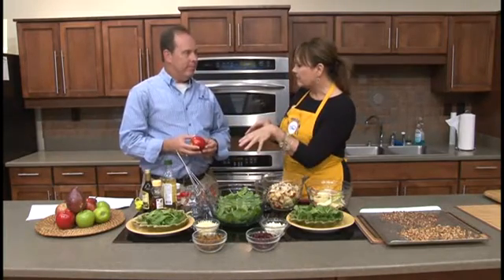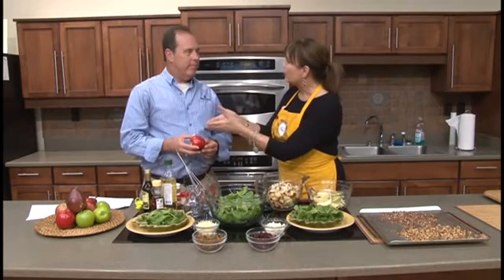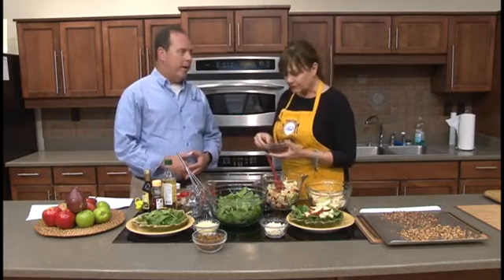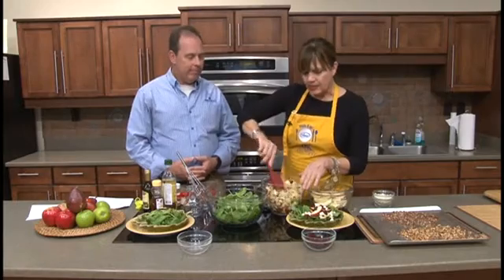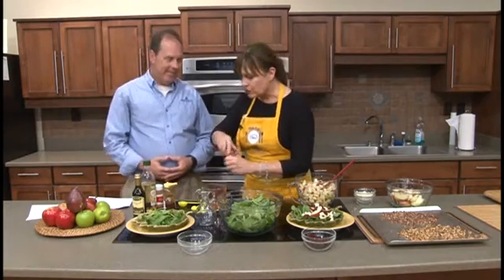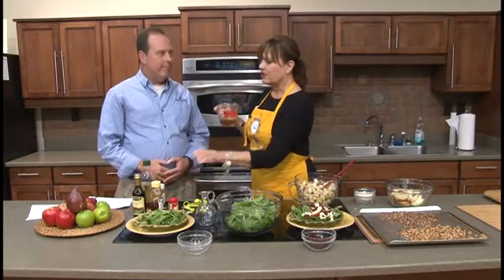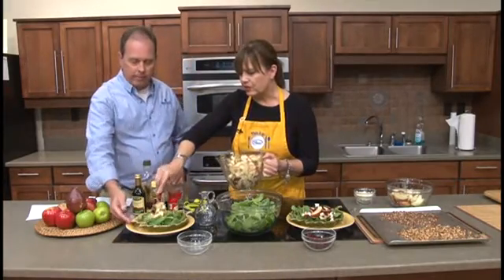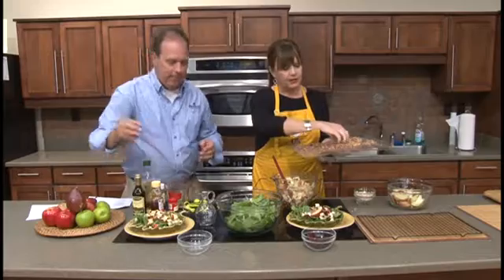FallHarvestSaladRecipe2016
This week on NCTV, Janet Johnson shows us how to make a fall harvest salad which includes apples and pears!